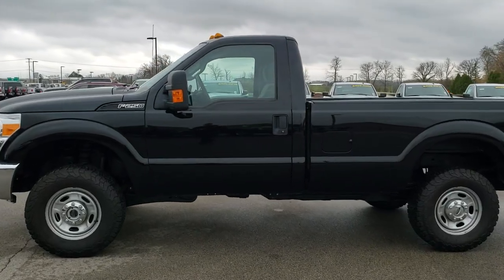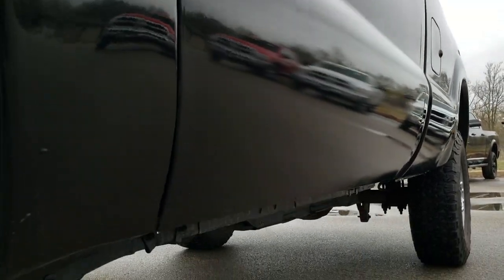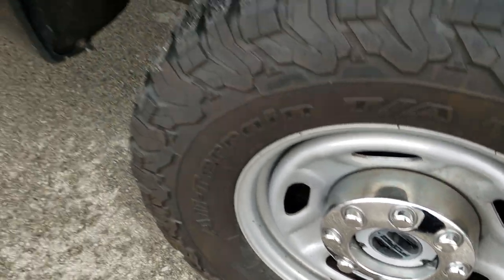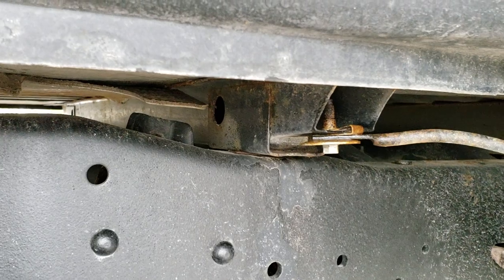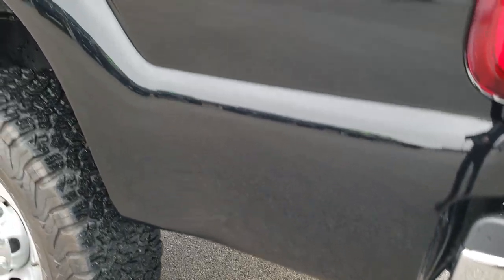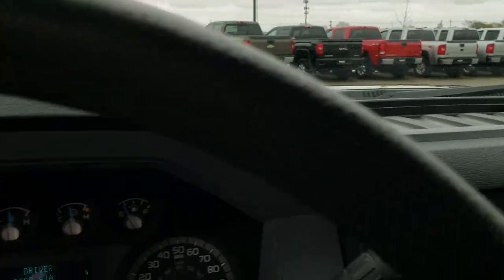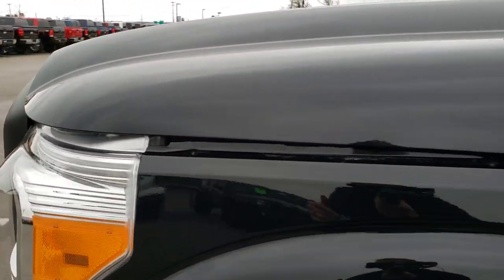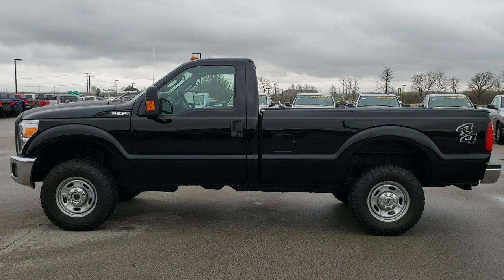2016 FORD F250 REGULAR LONGBOX GAS XL SHADOW BLACK WALK AROUND REVIEW SOLD! 9936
2016 Ford F250 Regular Cab Longbox Gas truck in Shado Black

2016 Ford F250 Regular Cab Longbox Gas truck in Shado Black

STOCK: 9936
PRICE: $27,991
MILES: 55,139
MAKE: FORD
MODEL: F250
VIN: 1FTBF2B62GEA96750
LOCATION: FOND DU LAC OSHKOSH WISCONSIN, 54937 TRUCKS ON 41

1 OWNER! CLEAN TITLE HISTORY! 6.2 Liter V8 SOHC Engine with Flex fuel capabilities E85, 385 Horsepower, Two Door Regular Cab, Long Box 8 Foot Longbox, XL Package, 6 Speed Automatic Transmission with Optional Manual Tap Shift, 4x4 Floor Shifter Four Wheel Drive 4WD, Non Smoker, Gray Cloth Seats, 40/20/40 Split Front Bench Seating, Full Towing Package with Receiver Trailer Hitch, Wiring and Transmission Cooler Tow Package, Heated Telescopic Tow Power Mirrors with Built-in Directional Signals, Advancetrac with Roll Stability Control Traction Control, 3.73 Gears wih Electronic Limited Slip Differential, Steel Rims, Four Wheel Disc Brakes, Spray-in Bedliner, Bedrail Covers, Clearance Lights, Locking Tailgate, AM / FM Radio Tuner, CD Player, Auxiliary MP3 Jack Portable Audio Connection, Keyless Entry System, Adjustable Height Seatbelts, Driver and Passenger Front Air Bags, Side Curtain Air Bags SRS Safety Restraint System, Rubber Floors, Air Conditioning AC, Cruise Control, Power Locks, Power Windows, Tilt/Telescope Steering Wheel, Shadow Black, ONE OWNER! CLEAN AUTOCHECK! Very very clean inside and out! This is one of the sharpest 2016 Ford F250 Regularcab longbox 3/4 ton gas trucks we have ever had on our lot! Make your move before this super clean 4wd is gone!

STOCK: 9936
PRICE: $27,991
MILES: 55,139
MAKE: FORD
MODEL: F250
VIN: 1FTBF2B62GEA96750